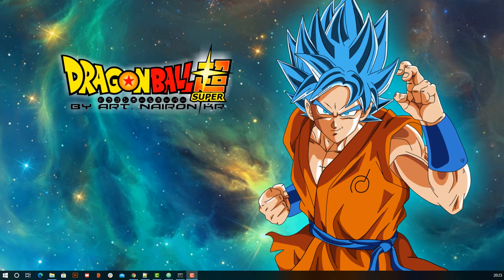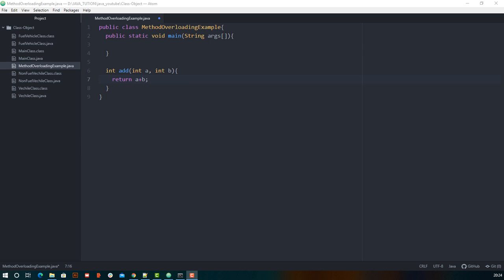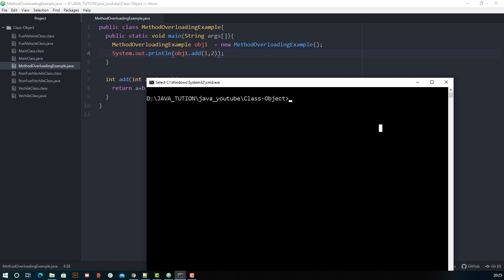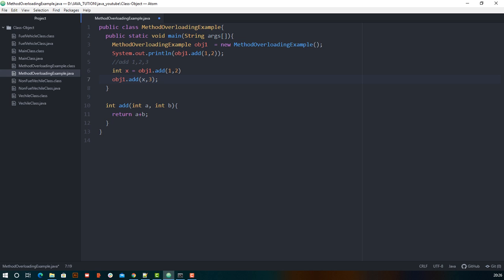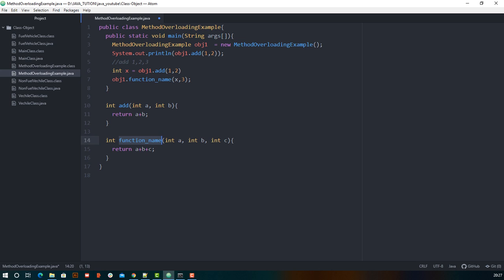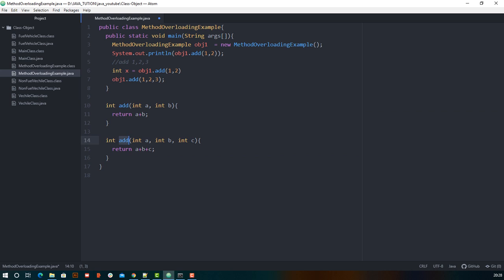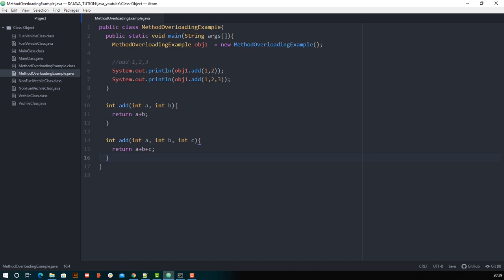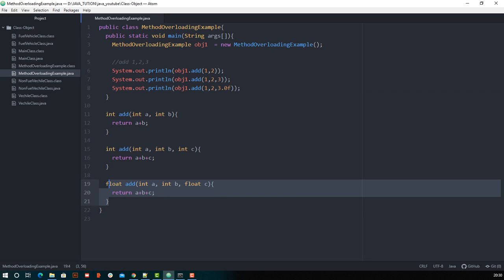What is method Overloading?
How we can use method overloading?
Alternate of method overloading for some cases?